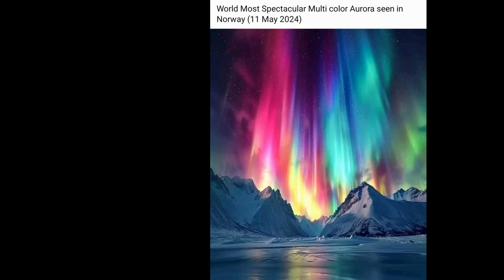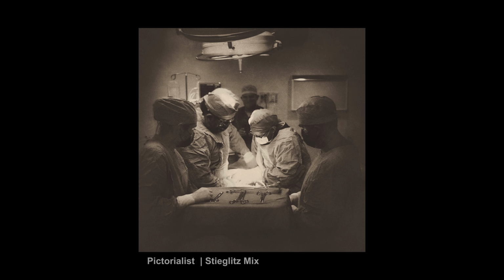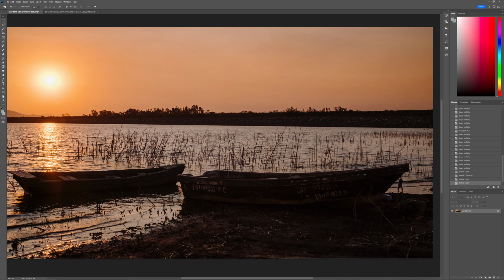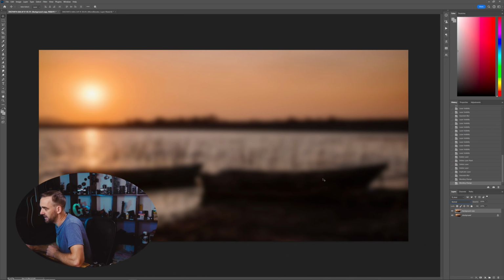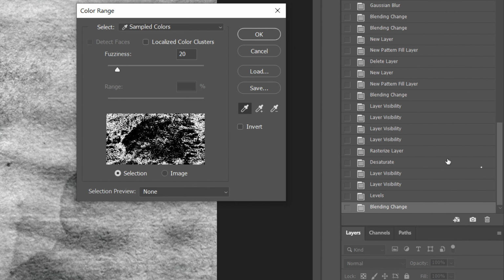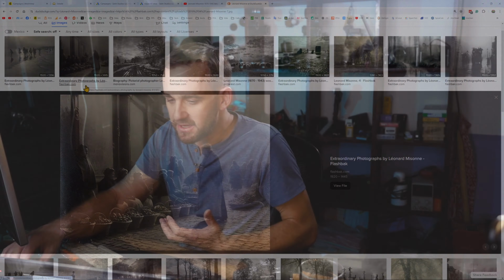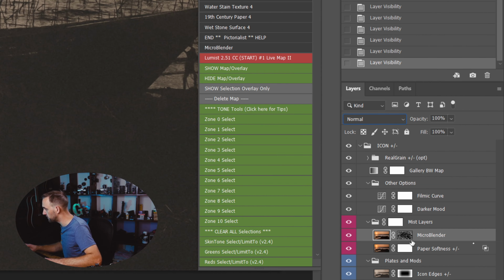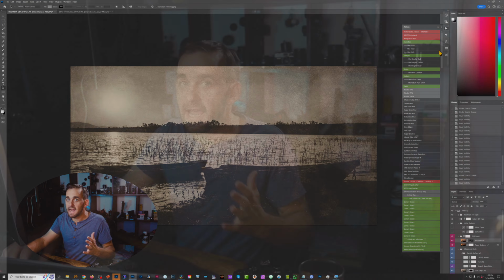Here's why Your Photos are Boring!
Start using emotional cinematic techniques like Pictorialism. Re-wire the way you edit photos. It's even easier when you learn shadows, so join my free class...

I'll show you how to discover these edits. You can also use my new action system and do this automatically... Whats important is your photos should have feeling. Creating pictorialism is just another amazing way to discover emotion in your edits.

Shadow Hackers LIVE for free...